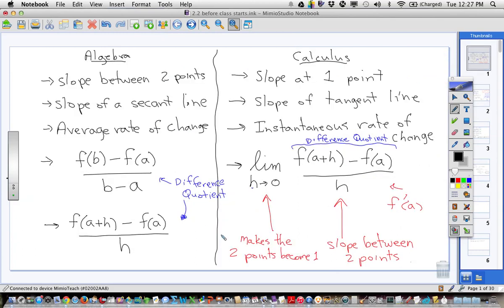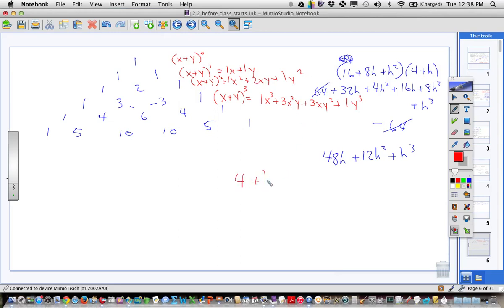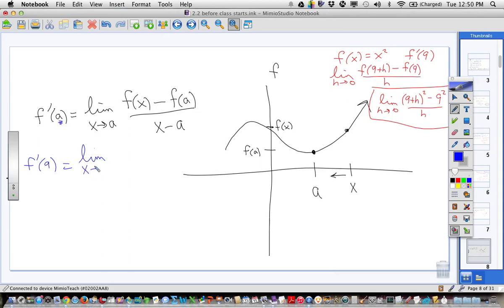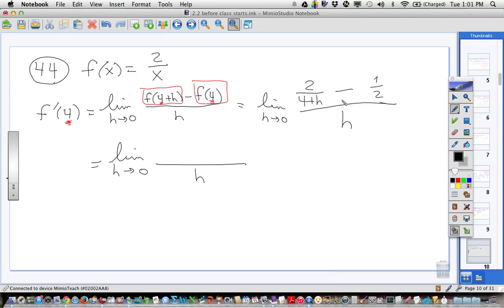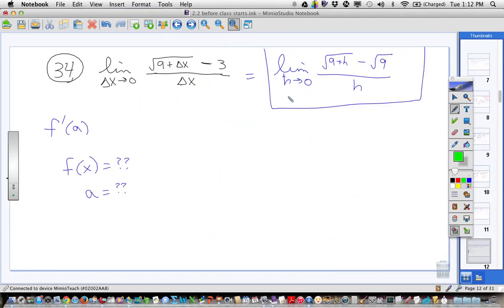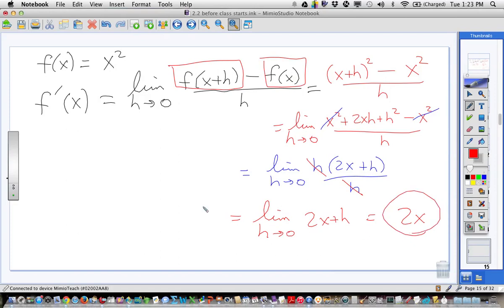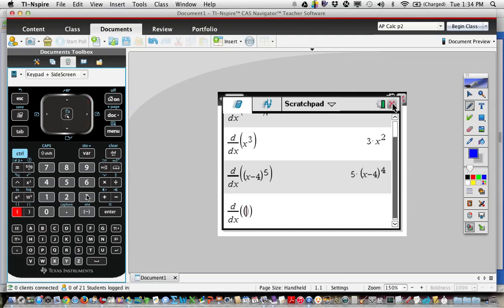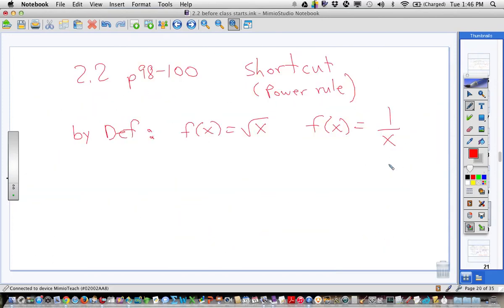Nov. 11 Class Video